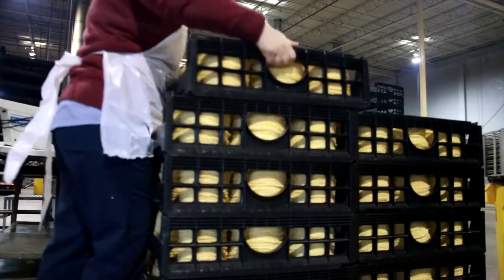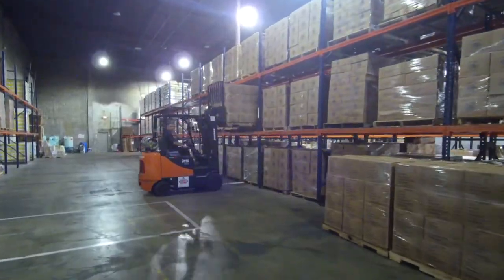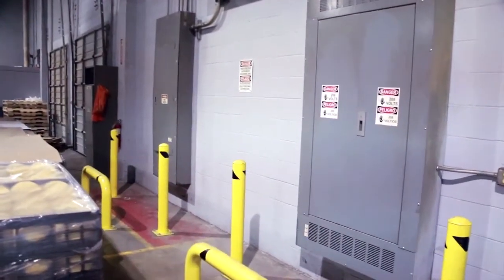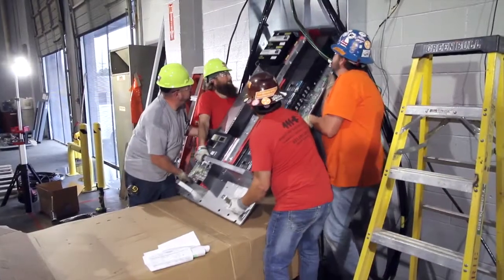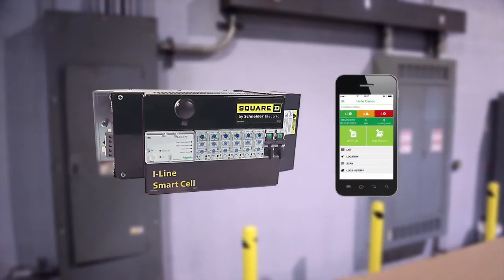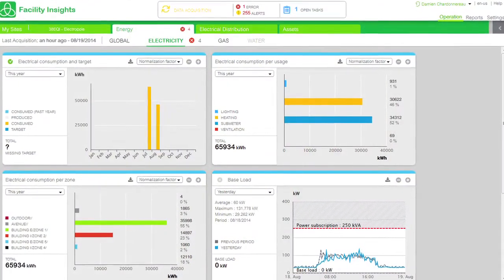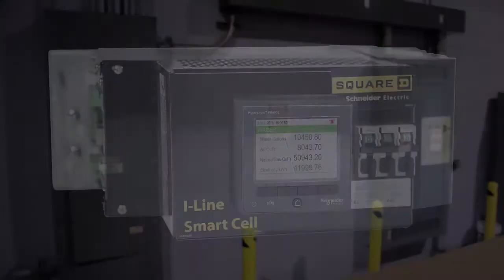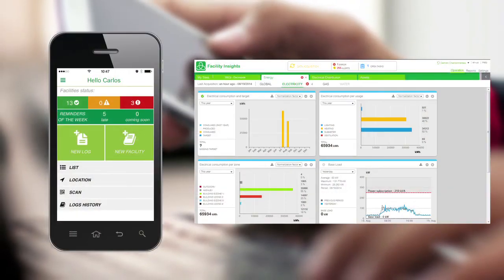Smart Systems: LaHacienda Success Story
When Schneider Electric installed an I-Line Smart Cell into an I-Line panelboard at the LaHacienda Tortilleria in Nashville, TN, the owners suddenly knew the amount of energy required to run each process of its operations. They were also able to receive maintenance alerts and improve overall operational reliability and efficiency.